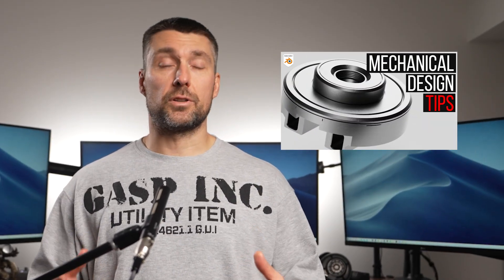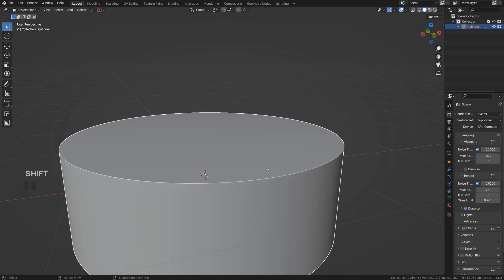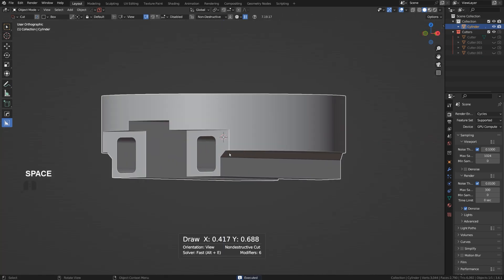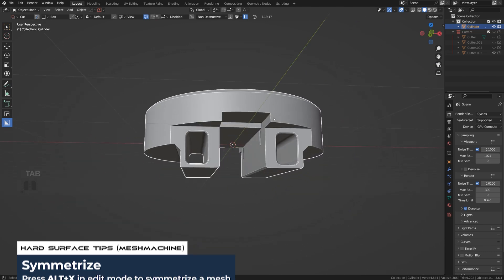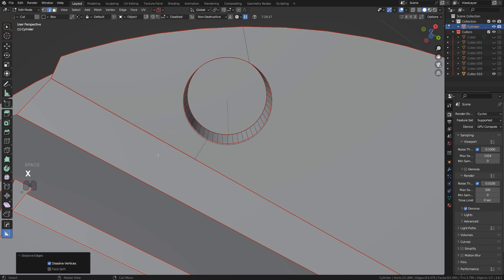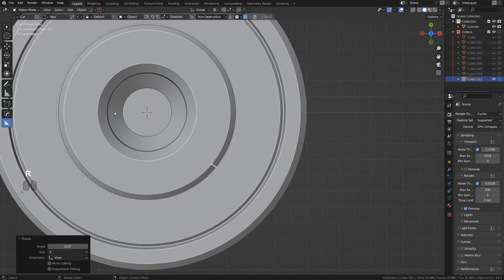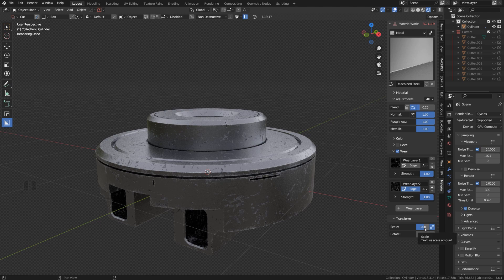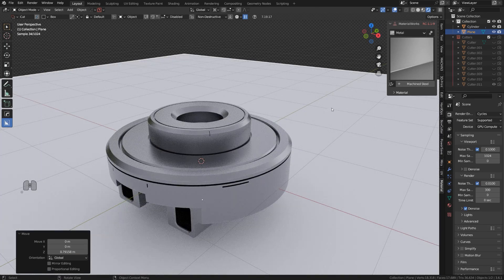Blender Hard Surface TUTORIAL - Mechanical Design